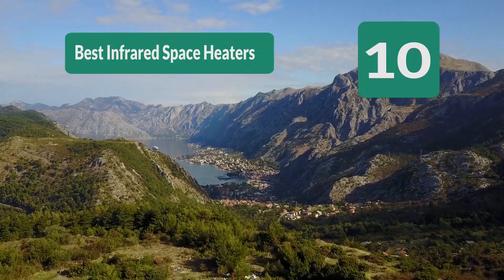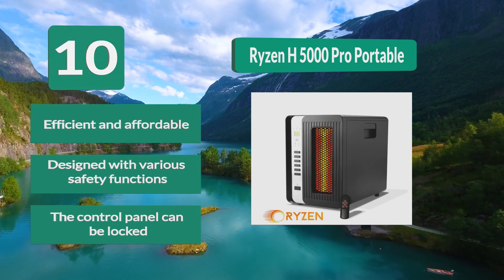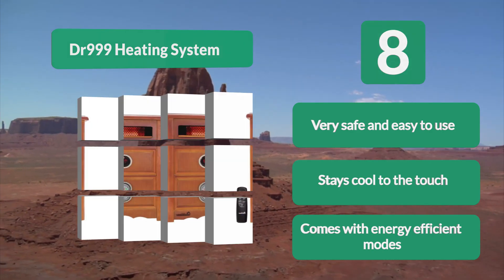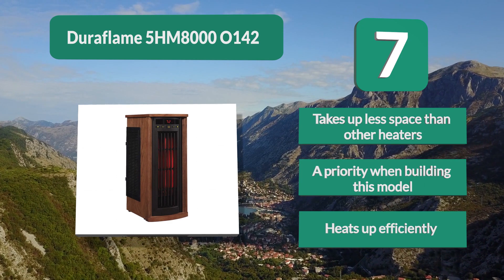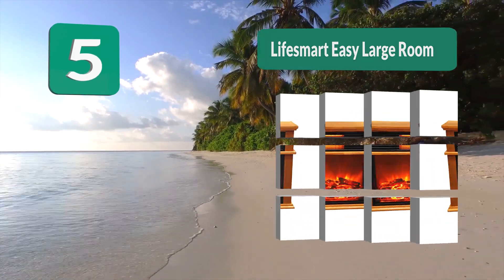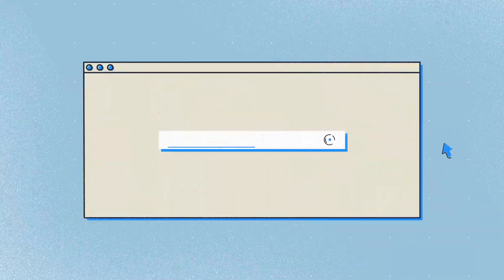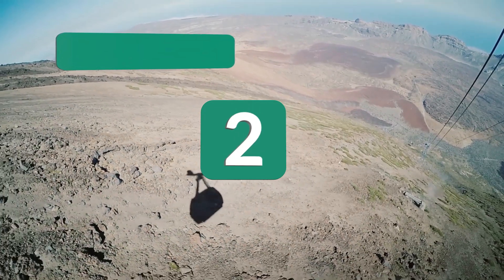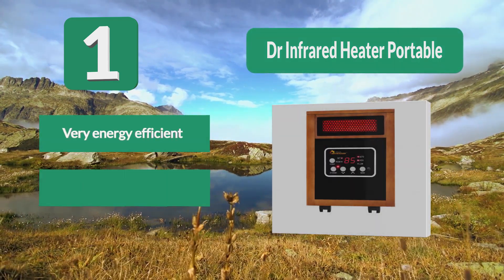Best Infrared Space Heaters In 2020 – Stay Warm In This Winter!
Our complete review, including our selection for the year's 10 Best_Infrared_Space_Heaters, is exclusively available on FishFindly.

These 10 Best Infrared Space Heaters Video Buying Guide Included Products Are:
1. Dr Infrared Heater Portable Space Heater
2. iLIVING Infrared Portable Space Heater
3. Lifesmart Medium Room Infrared Heater
4. EdenPURE A5095 Gen2 Pure Infrared Heater
5. Lifesmart Easy Large Room Infrared Fireplace
6. Duraflame DFI-550-0 Mason Fireplace
7. Duraflame 5HM8000-O142 Electric Heater
8. Dr Infrared Heater DR999 Heating System
9. Lifesmart Products LCHT0016US Heater
10. Ryzen H-5000 Pro Portable Infrared Heater

With Winter approaching, you need to be well equipped to fight the lowering temperatures. However, this often requires a hefty investment. A lot of people fight this by making sure their house is properly insulated. Some people use fireplace (if they have it) or their furnace.

Some other decide to simply bite a bullet and use their central heat, no matter how expensive it is.

And  the rest people? Well, they purchase infrared space heaters.